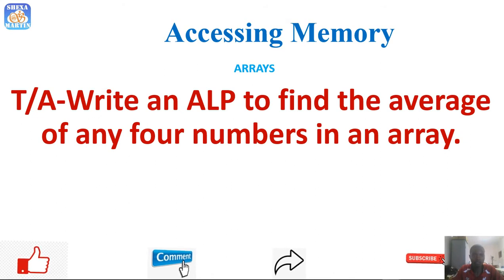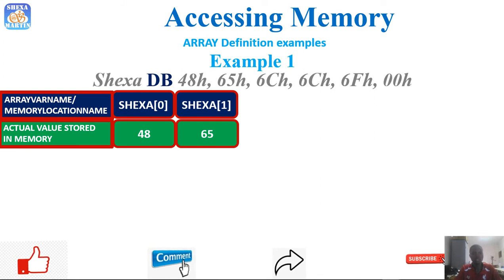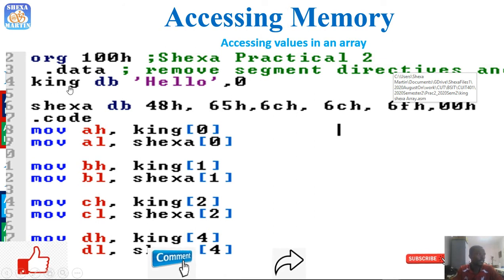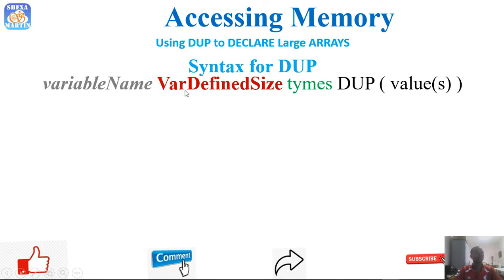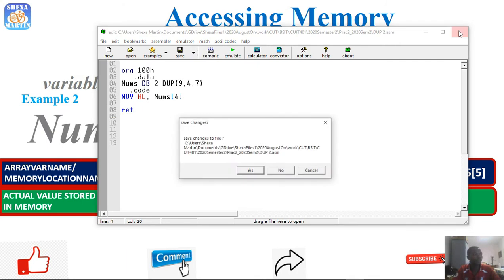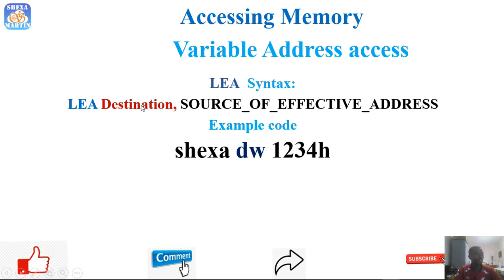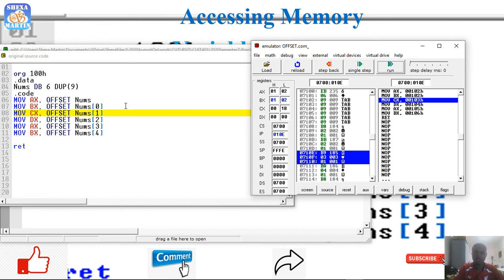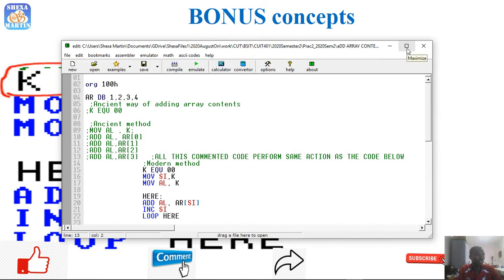x86 Array programming (APL programming using Emu86) & Accessing Variable address 2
Here We will discuss about Array definition/declaration, Array code examples, Using DUP to declare large arrays, Accessing variable's memory address, Constants and Adding array elements.